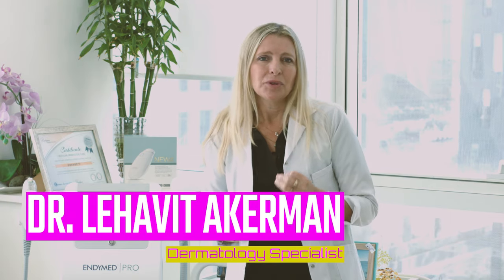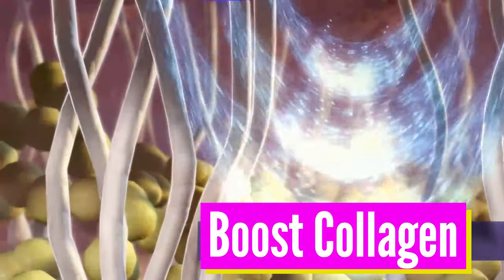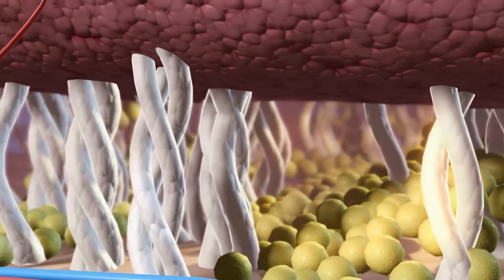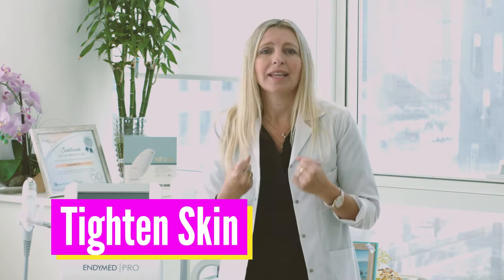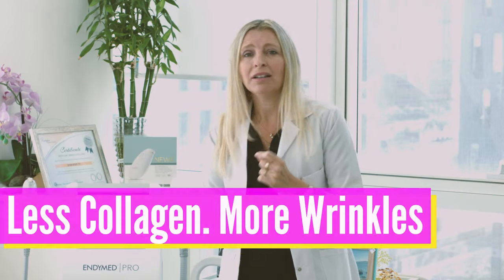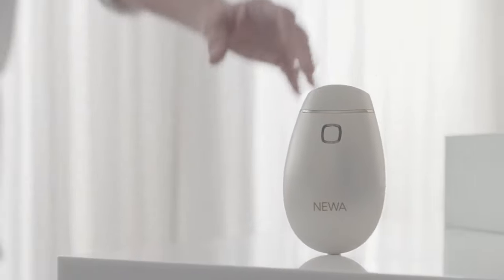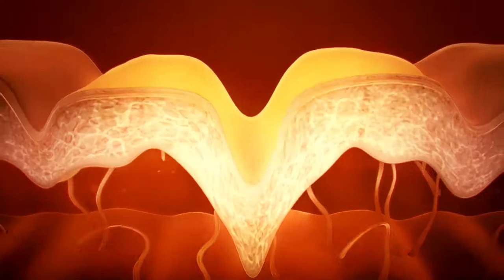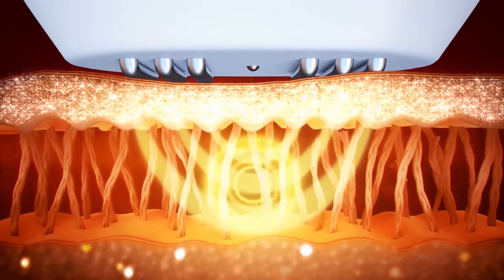Dr. Akerman Collagen Tips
Dr. Akerman Explains how NEWA treatments affect the aging process and slow it down using Radiofrequency.
The NEWA uses RF energy to heat the dermis layer of the skin to stimulate collagen production in order to reduce the appearance of fine lines and loose skin. RF has been used in aesthetic treatments for over 15 years, and has gone through several different technological generations. The RF technology used by NEWA is called 3DEEP, which uses 6 RF generators to push the RF energy deeper into the skin, heating the dermis layer to the temperature needed to stimulate the production of new collagen.